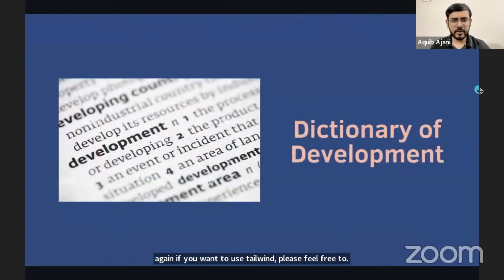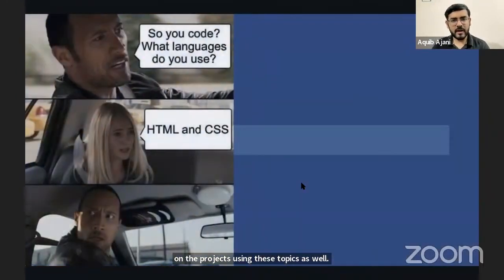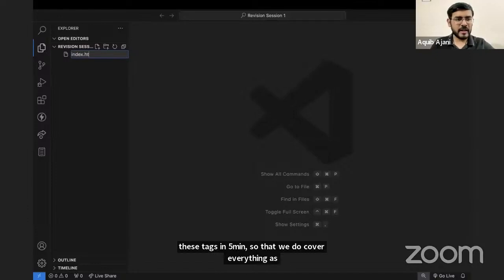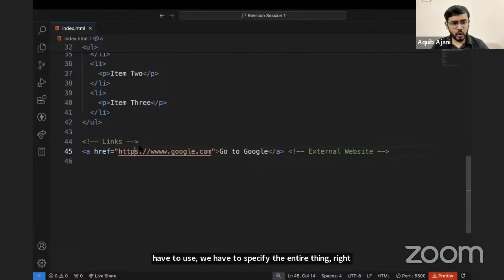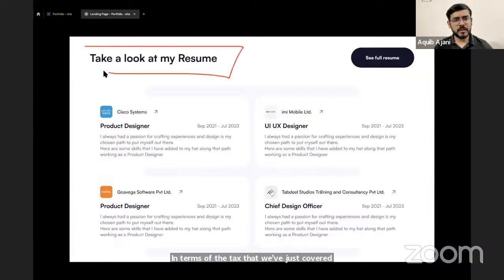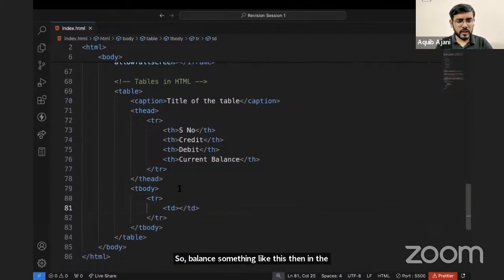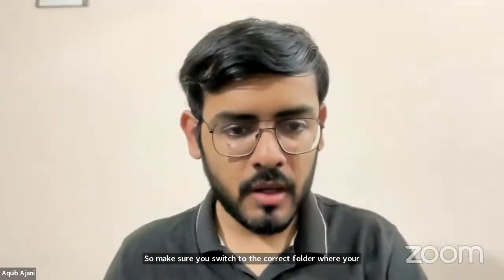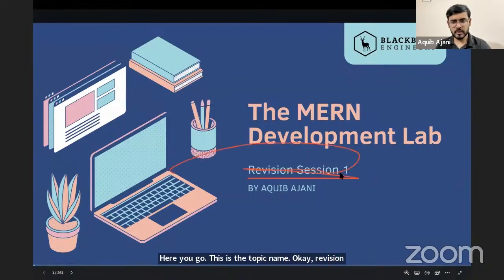IIDT APSCHE FSD Internships Session 24